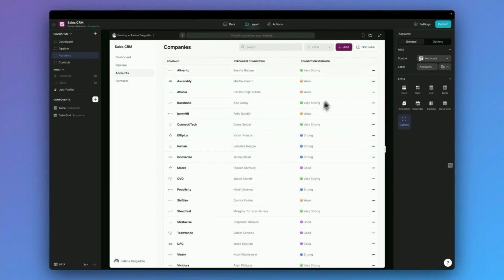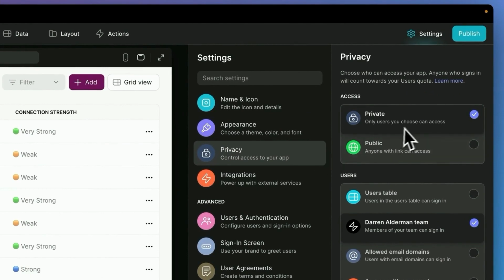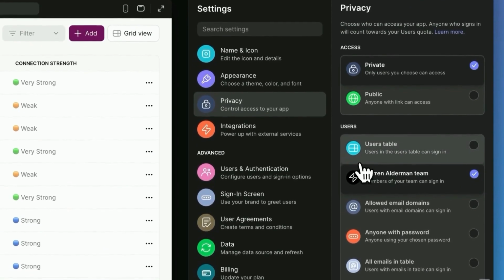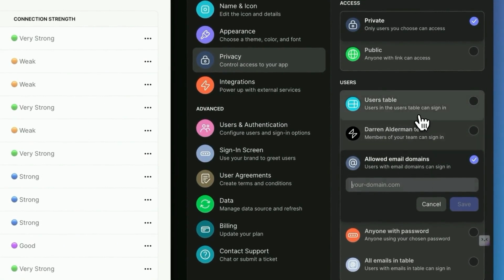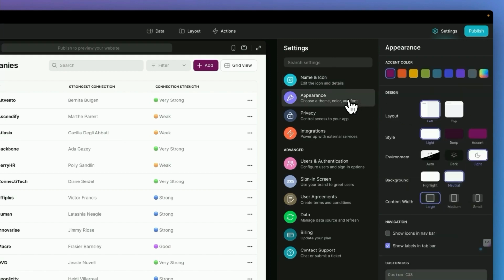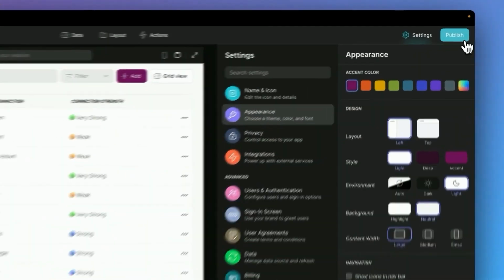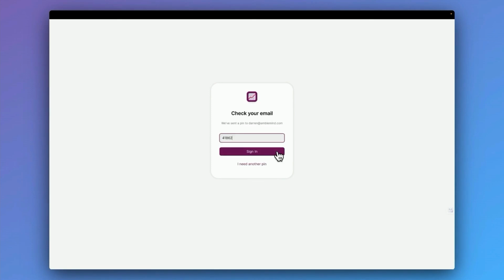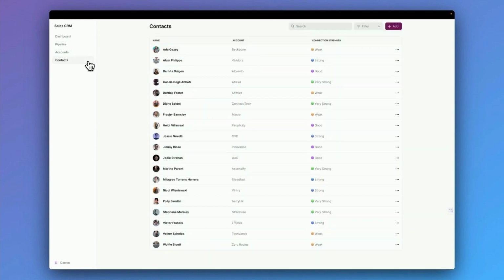How to Build A Custom Sales CRM (with Nocode): Step 5 - Publish & Share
Hello, my name is Darren Alderman, and I'm passionate about helping teams leverage No Code tools to revolutionize their operations. I'm excited to introduce you to creating your own Sales CRM using the Glide platform — no coding required! This series is designed to help sales teams, consultants, educators, lawyers and more manage their processes more effectively with a custom CRM tailored specifically to their needs.

→ Reviewing design and security settings before launching your app
→ Adjusting privacy settings to control user access
→ Customizing the app's name, icon, and branding elements
→ Changing the appearance settings like accent color, layout, and style
→ Publishing the app with a custom domain and sharing it with users
→ Signing in to the app to verify functionality and access controls
→ Overview of the CRM's dashboard, pipeline, accounts, and contacts after publishing

TIMESTAMPS
00:00 - Introduction to publishing your app
00:16 - Reviewing security settings and adjusting privacy controls
01:09 - Customizing app design and branding
01:34 - Publishing the app and setting up a custom domain
01:49 - Demonstrating the sign-in process and verifying app access
02:05 - Exploring the CRM's functionalities post-publish